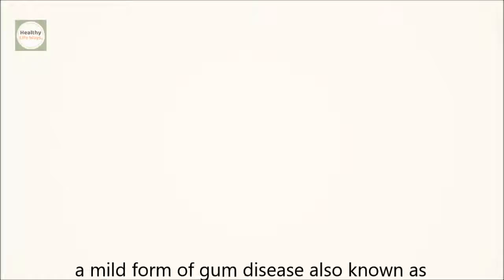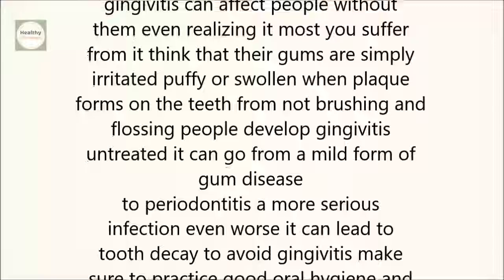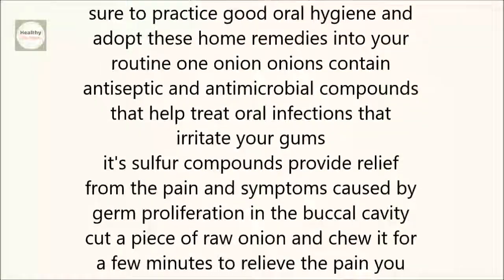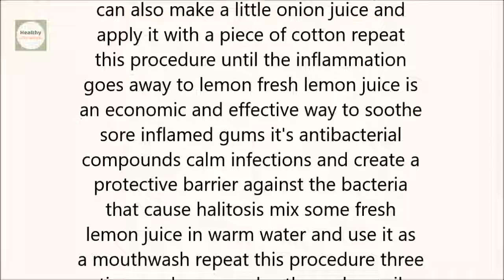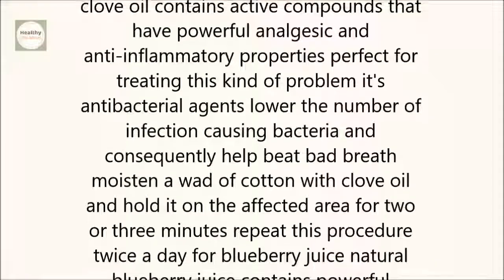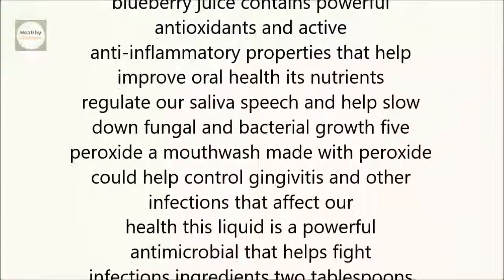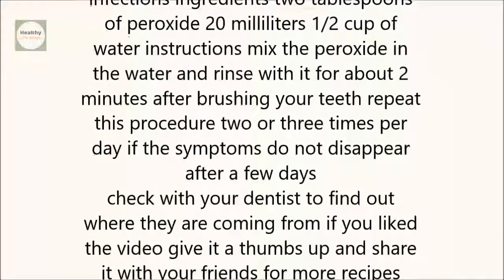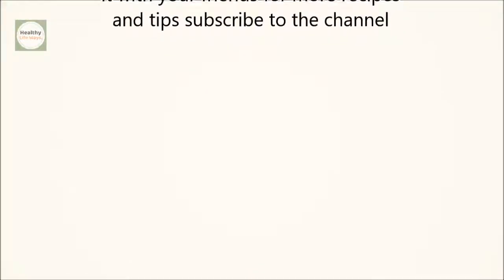How to Get Rid of Gingivitis at Home Gum Disease